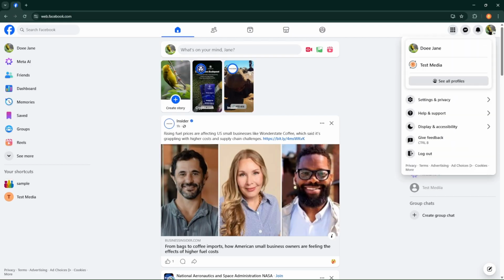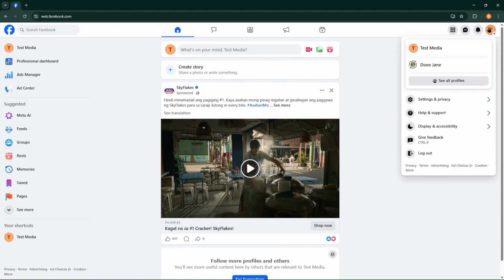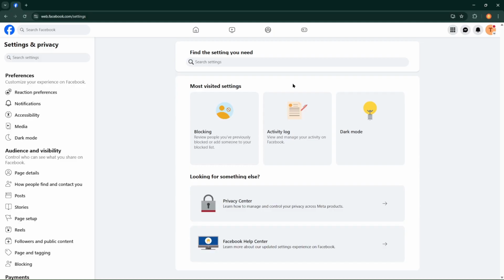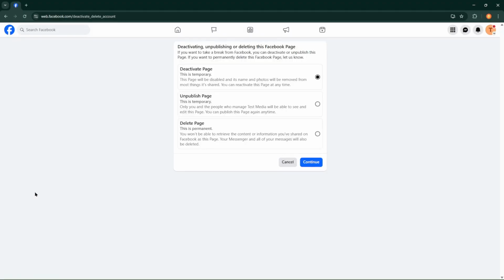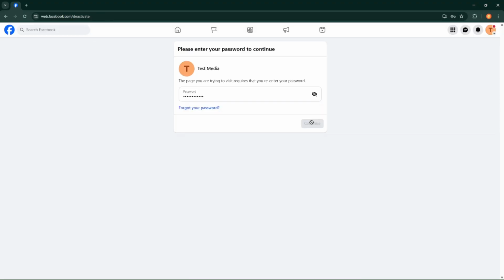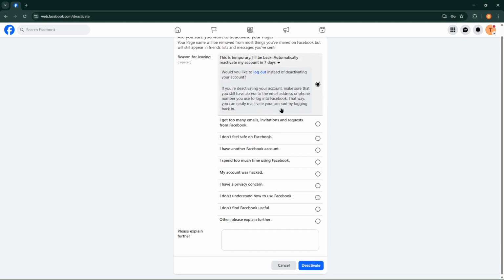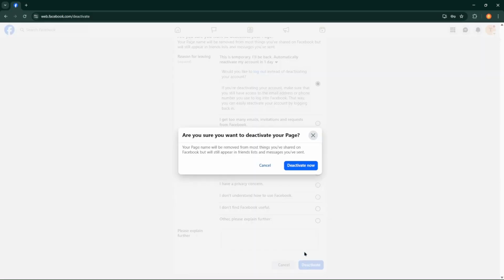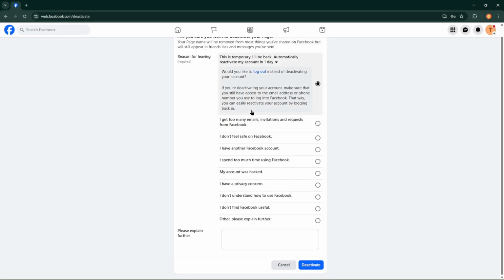How to Deactivate a Facebook Page (Step by Step Tutorial and Guide 2026-2027)